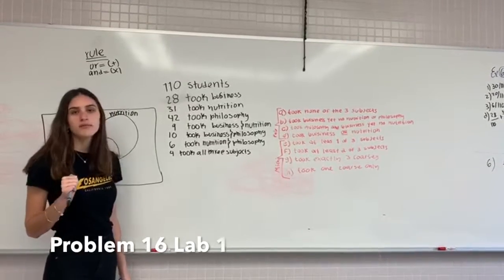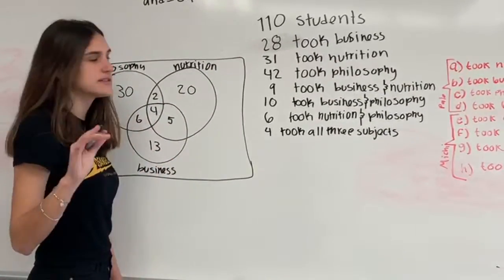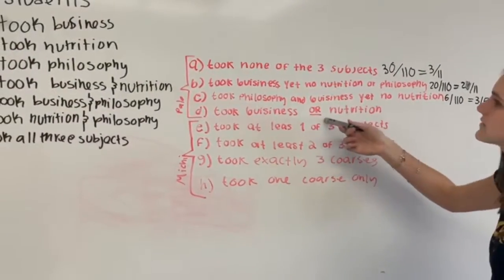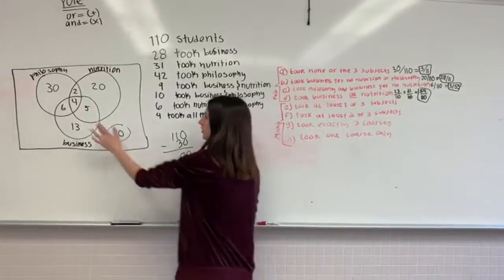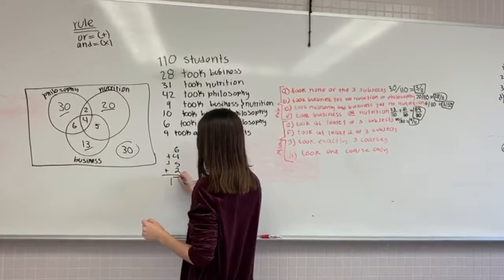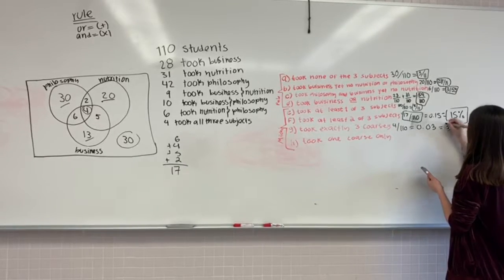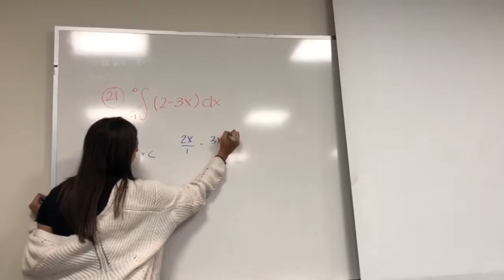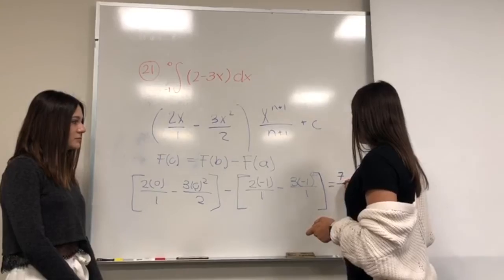Estadistica Proyecto 1